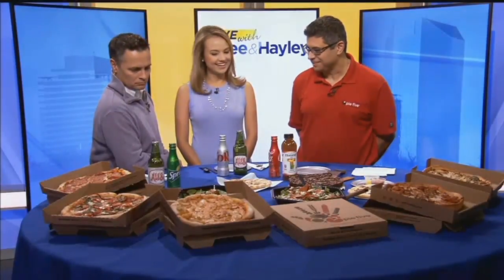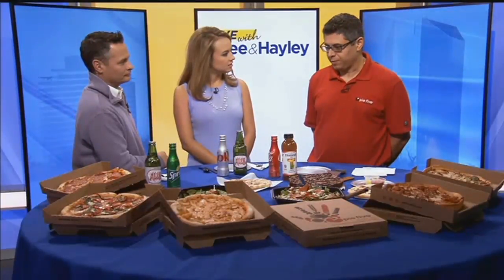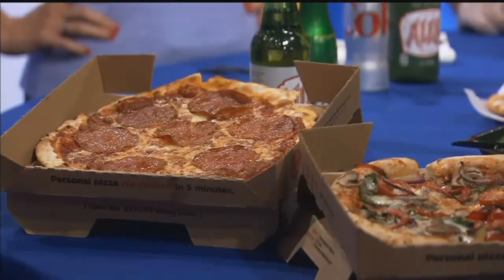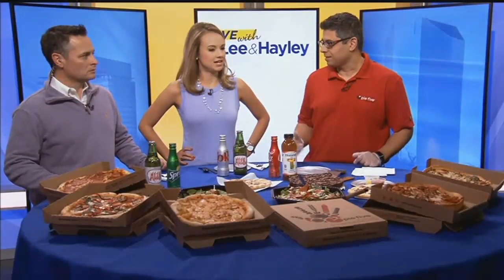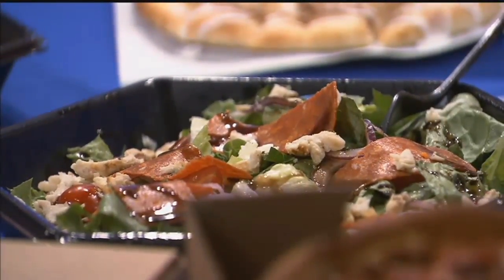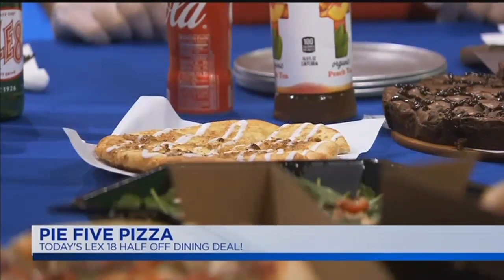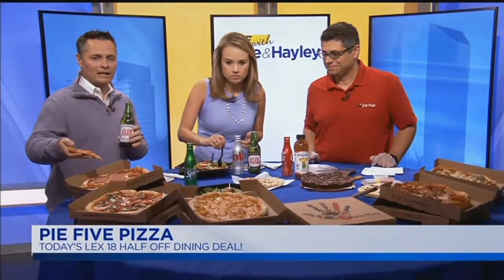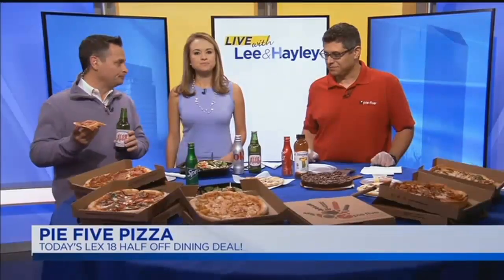Live With Lee & Hayley: Pie Five Pizza